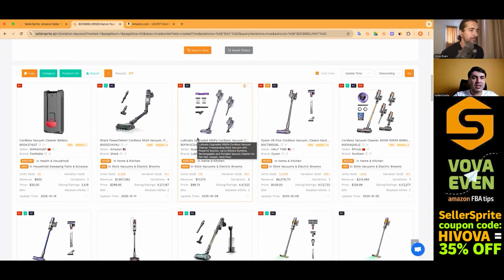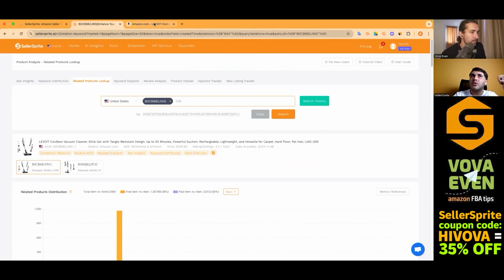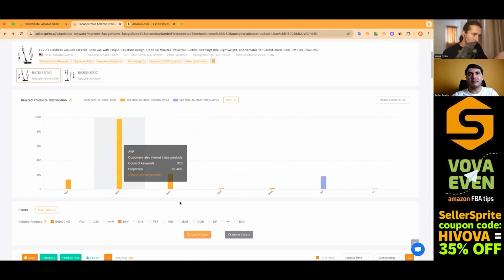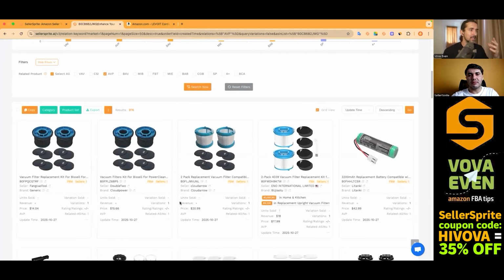SellerSprite Related Product Lookup Tool Review - Amazon Product Ideas, Related Items & Niche Finder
Discover how to use SellerSprite Related Product tool in this step by step tutorial and review. Enjoy!

SellerSprite is software for Amazon sellers, great for product research, keyword research, listing optimization, and way more. Dive deep into it, and see how it can be of use to you and your Amazon business.

SellerSprite has a useful browser extension plugin for Chrome, Edge, and FireFox. Use link above to download it, install it, and add it to your browser. You can use it for for a few days with a free subscription!

My guest is Yalchin Bayramov from SellerSprite, Amazon seller and a professional user of SellerSprite.

HIVOVA

🕒 Time stamps:

00:00 - Introduction: Related Product Lookup tool overview
00:13 - Example: Finding a product on Amazon
00:30 - Checking which competitors target your ASIN
01:00 - Pulling all targeting products and ads
02:00 - “View After Viewing” explained - how customers behave after seeing your product
03:00 - Exploring “Customers also viewed” and what it means
04:40 - Finding reasons behind lost sales (price, reviews, visuals, branding)
05:10 - Optimizing your product using comparison insights
05:40 - Summary of Related Product Lookup benefits
06:10 - Bonus idea: finding new product opportunities
06:50 - Example: from vacuum cleaner to filters & batteries (sub-niche discovery)
07:10 - Identifying cheaper entry points into large markets
10:00 - Real example: grill cleaning accessories